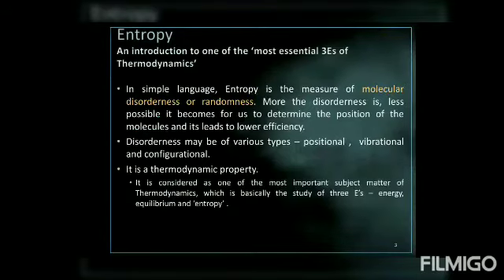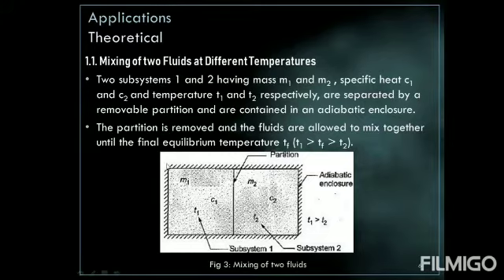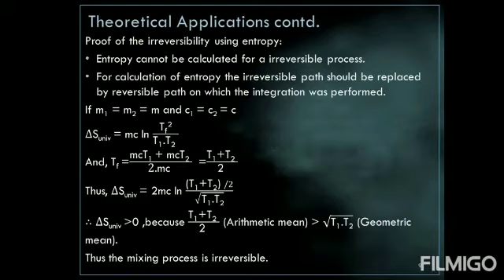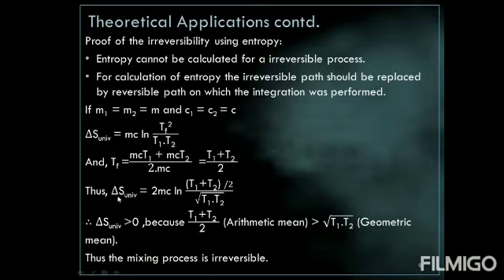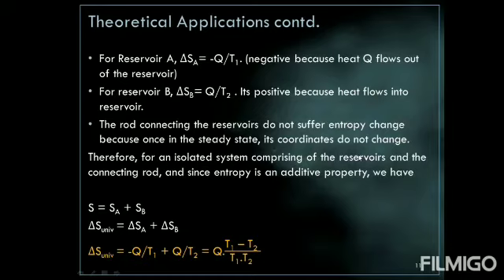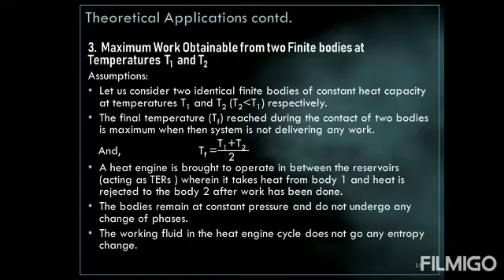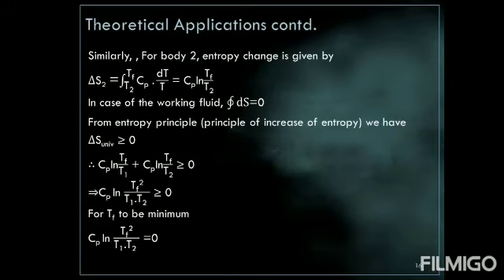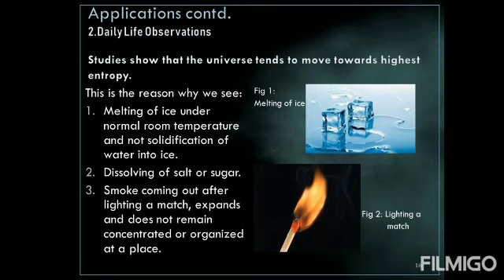ABOUT ENTROPY ( ENGINEERING THERMODYNAMICS) HOW WE CALCULATED, ACTUALLY WHAT HIS ENTROPY?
TEZPUR UNIVERSITY
MECHANICAL ENGINEERING DEPARTMENT
BY
PALLAB JYOTI BARUAH
BIDIT KALITA